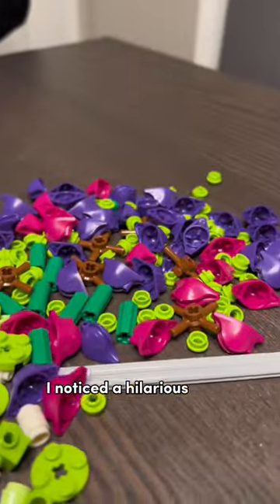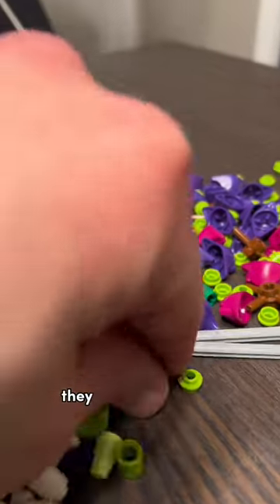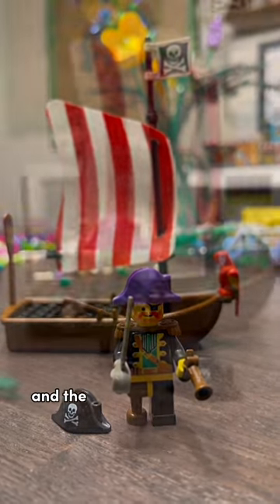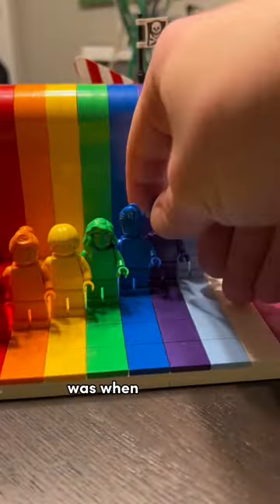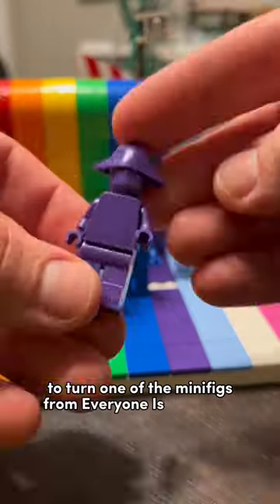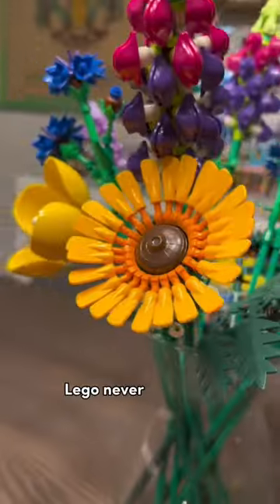Lego Wildflower Pink Pirate Hats!